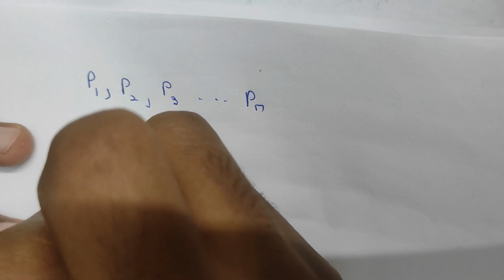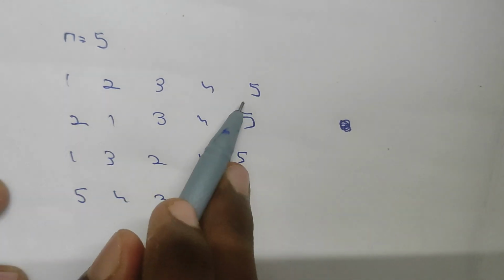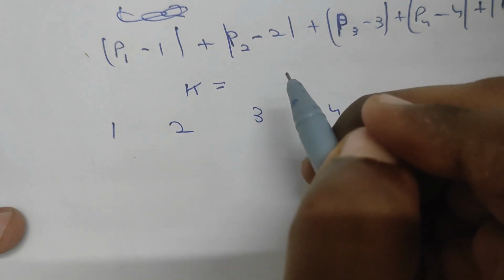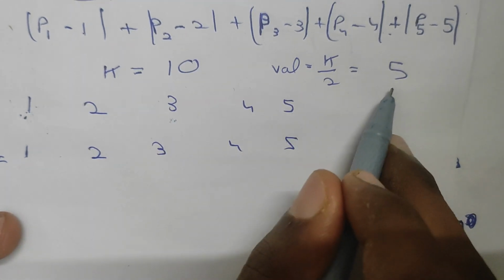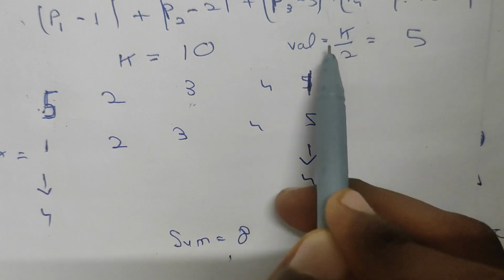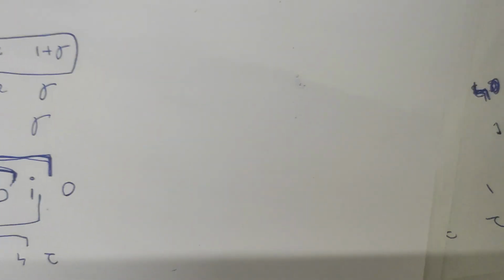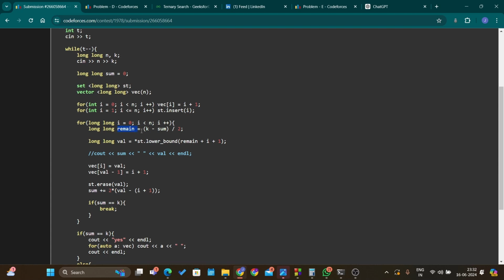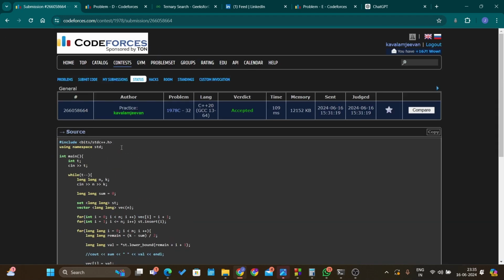C. Manhattan Permutations Codeforces Round 953 (Div. 2)